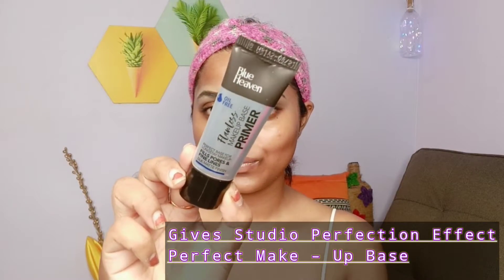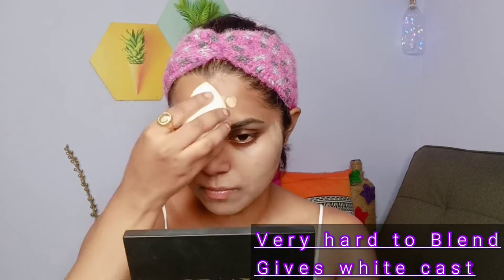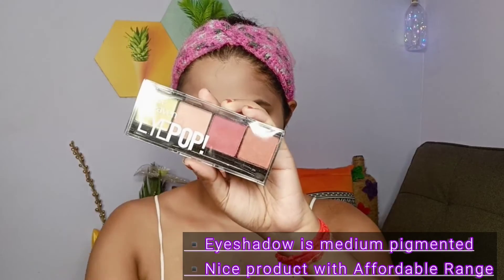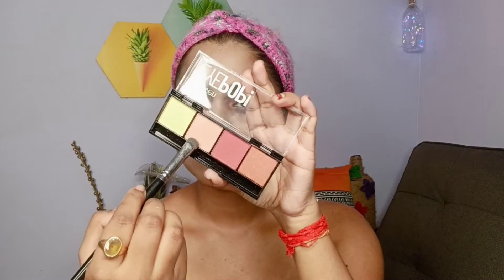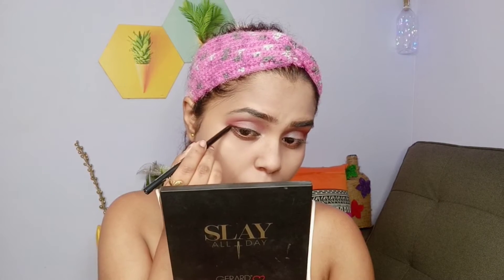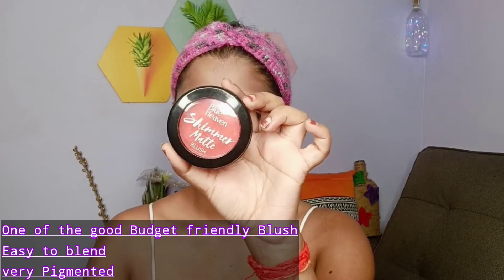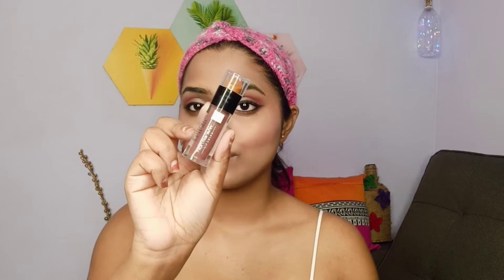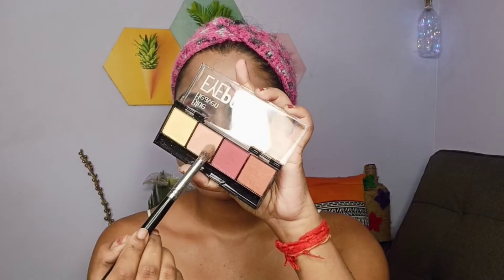Indian Brown Girl Wedding Guest Makeup look using All Blue Heaven Cosmetics /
Hi Everyone,Today,I am going to share a full In depth makeup tutorial which you can create for your wedding guest makeup Look...

This look has been created with all the products from Blue heaven cosmetic..

This is the festive kit which you can get under 999..

❤️Roposo:@debadritadas7

💕Music From NCS Vlog Music

Copyright:- Everything you see on this video was created by me (Debadrita Das) unless otherwise stated.
Much love💝
Xoxo
Debadrita